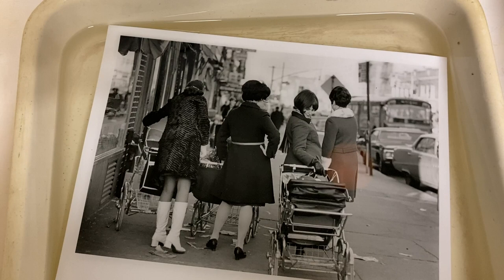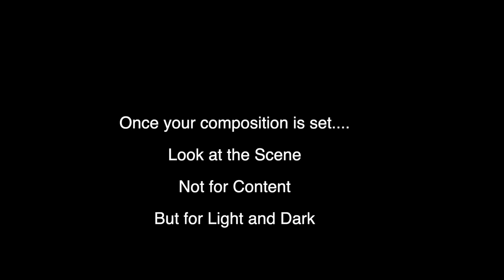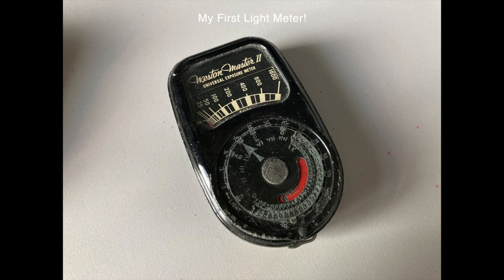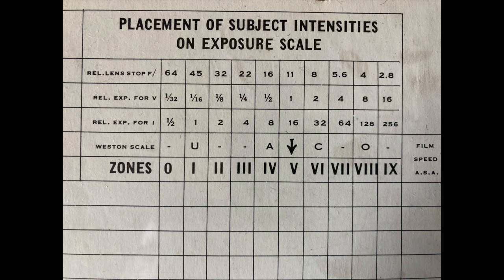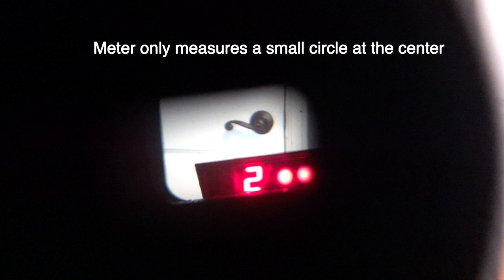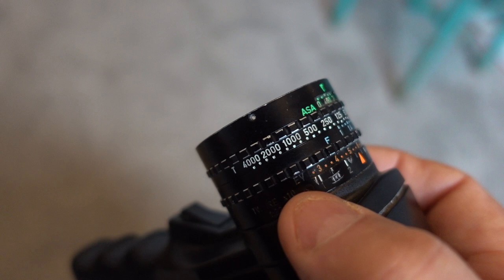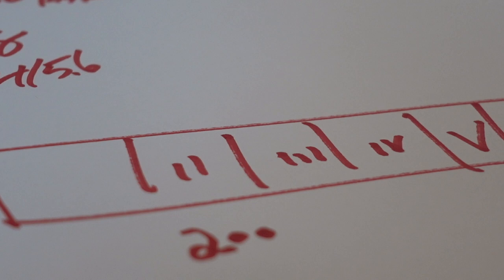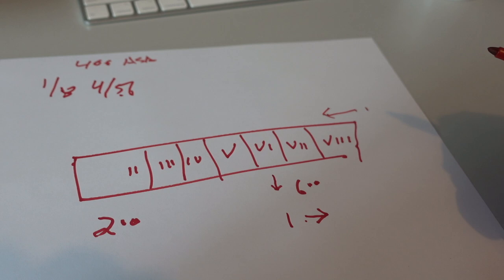Expose for the Shadows, Develop for the Highlites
Expose for the Shadows,  Develop for the Highlites. The Black and White Zone System Basics that every beginner should understand,